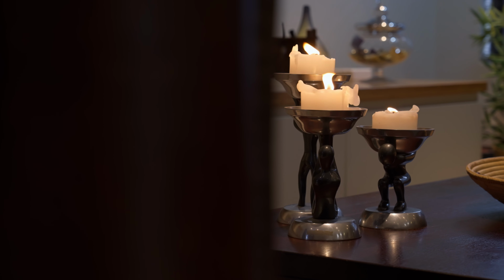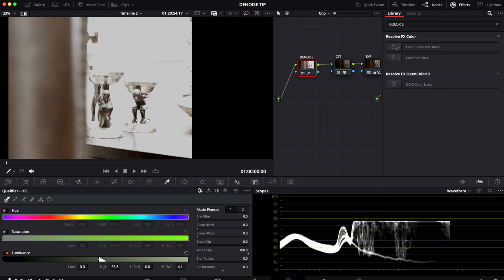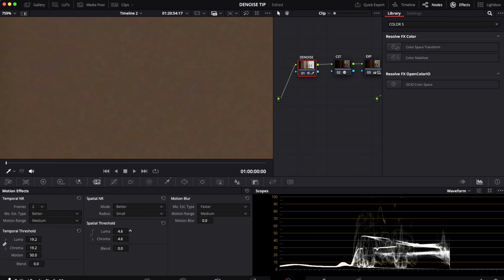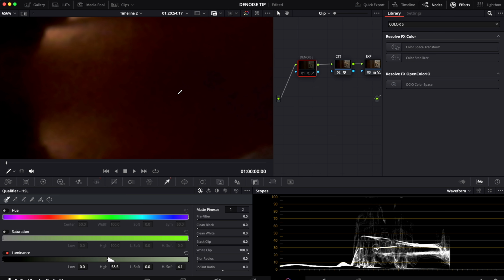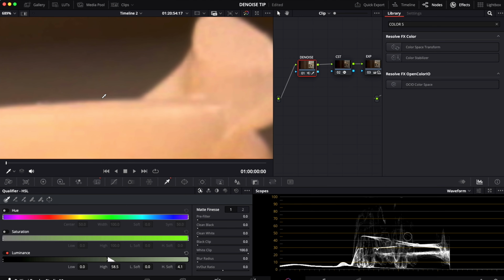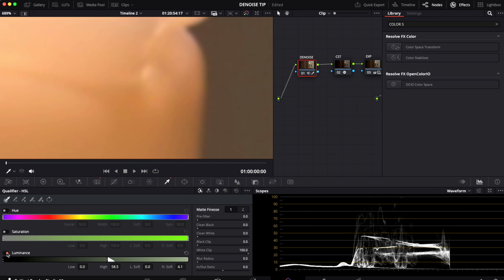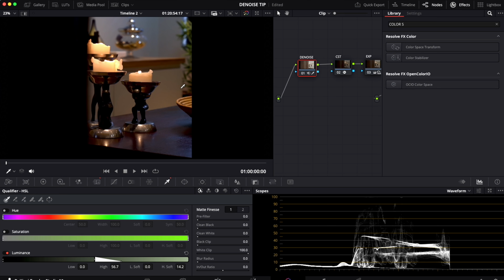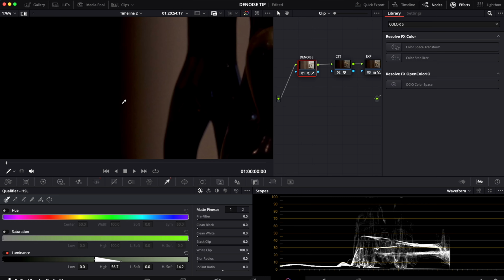Are you Denoising the Whole Image?? Do THIS Instead (DaVinci Resolve)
Learn how to denoise only the parts of your image that actually need it — instead of softening the entire frame. In this advanced DaVinci Resolve tutorial, I’ll show you how to use the Luminance Qualifier to isolate specific tonal regions (like shadows or dark areas) before applying noise reduction.

This gives you:
✔ cleaner results
✔ more control
✔ less softness
✔ professional-grade precision

🎛️ What you’ll learn:
• How to use the Luma qualifier for targeted noise reduction
• Why selective denoising looks better than global noise reduction
• How to isolate shadow or highlight regions
• How to avoid soft, mushy footage
• Pro node-based workflow tips

Works with:
• S-Log3 footage
• Sony A7SIII / A7III
• iPhone Log / normal footage
• Any noisy video shot in low light